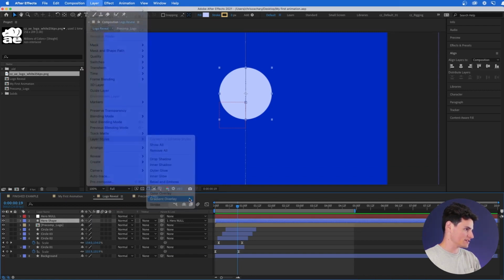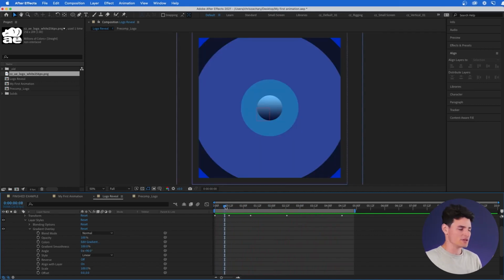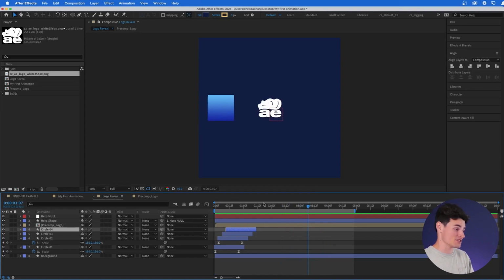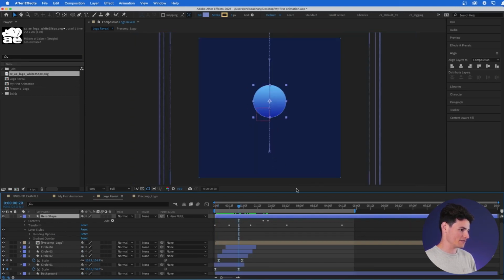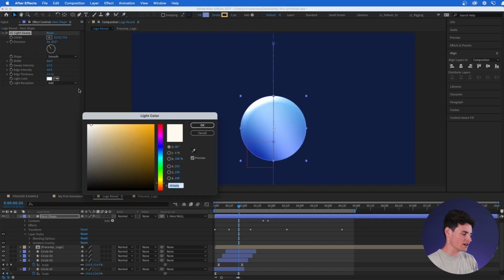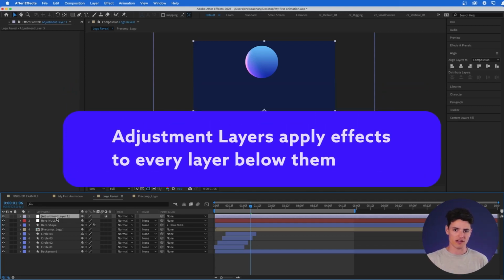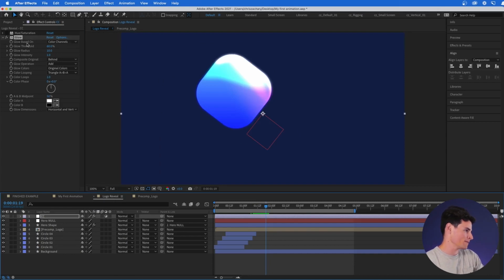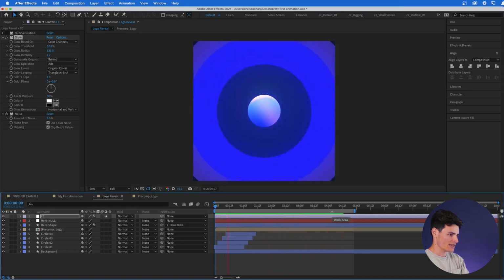8 Compositing Effects & Polish